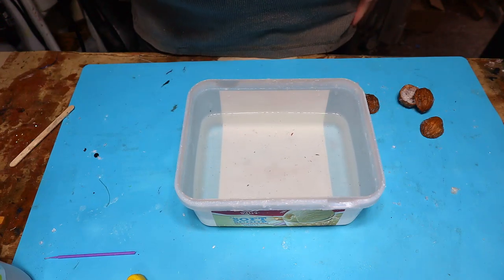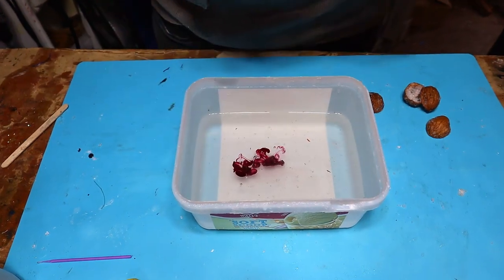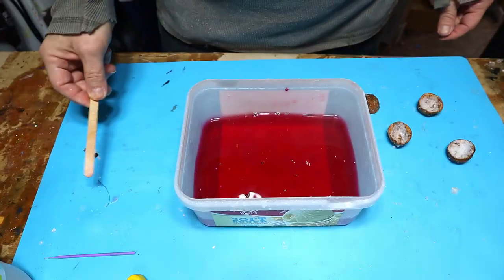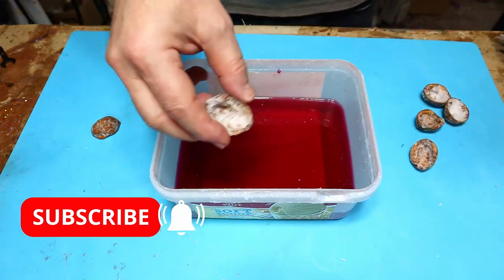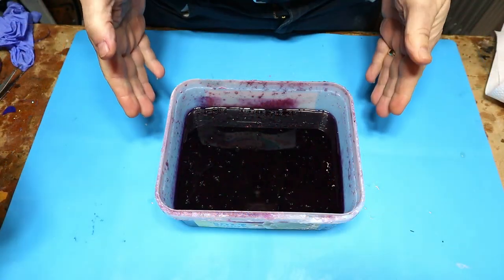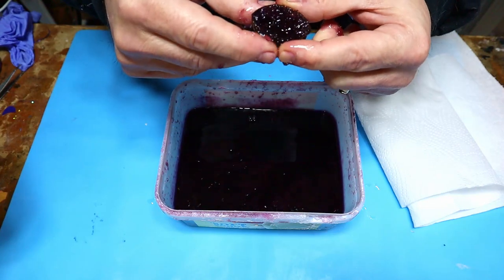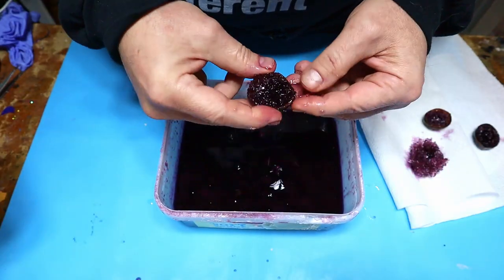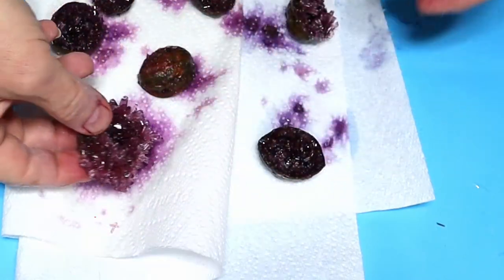Turning a Walnut shell In To a Crystal Geode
Hi Everyone.  in this video I show how easy it is to turn a walnut shell in to a crystal geode.  Turning the walnut into a geode is easy to do and you achieve unique and beautiful crystal formations with every single one.

LINKS FOR MATERIALS USED FOR BOTH THE (USA👍) AND (UK✊) ARE BELOW:
LINKS FOR USA (USA👍Only)
(USA👍) Epsom Salts
(USA👍) Food Colouring

(UK✊) Epsom Salts
(UK✊) Food Colouring